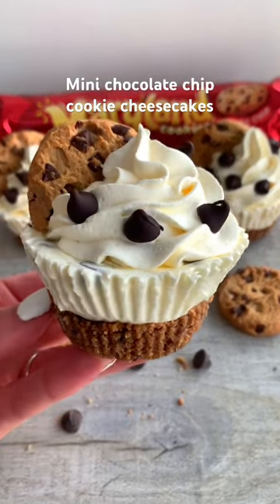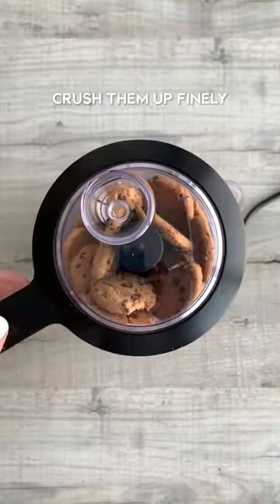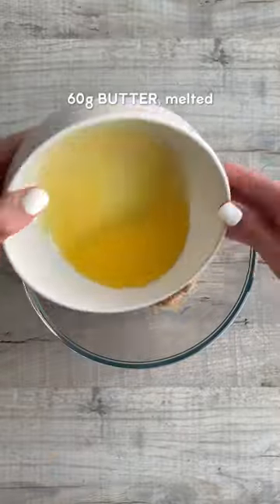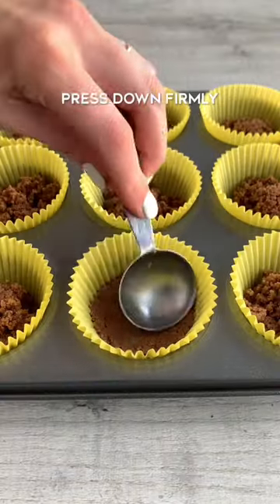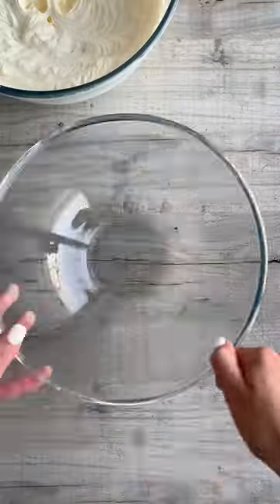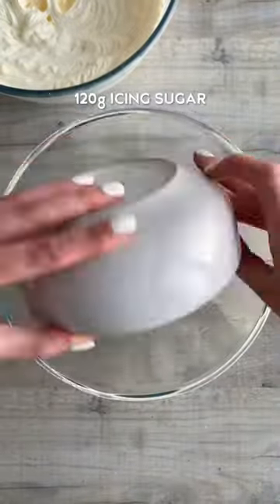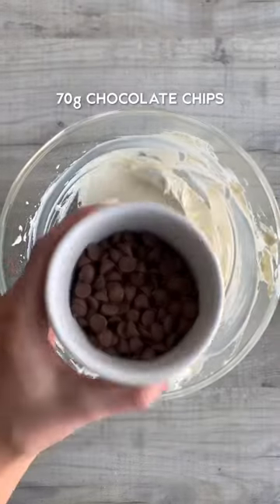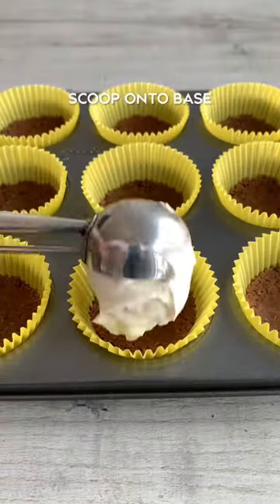Which are better… cookies or cheesecake?